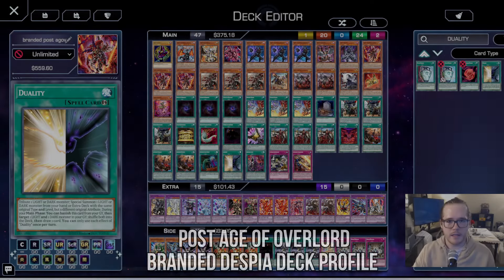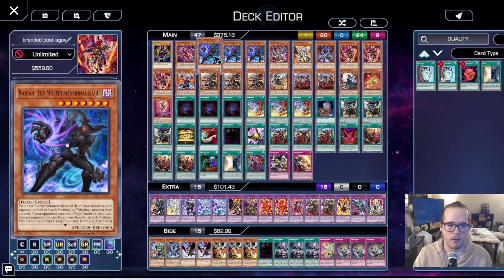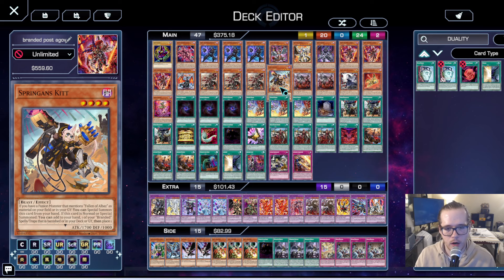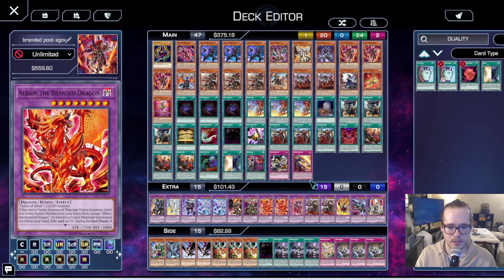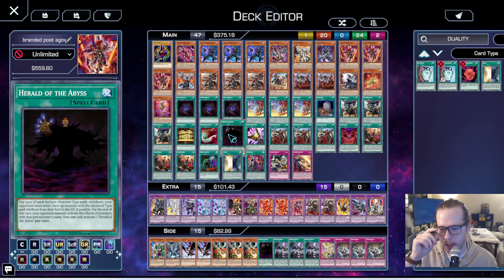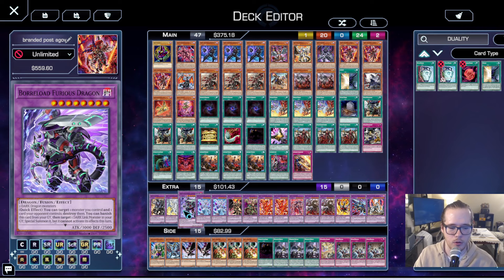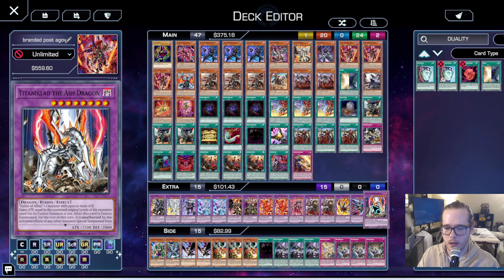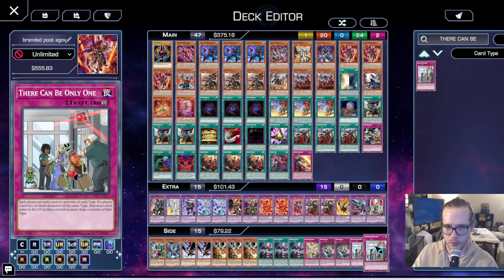BRANDED DESPIA Deck Profile - BEATS RESCUE-ACE & BETTER THAN CHIMERA - How 2 Branded Age of Overlord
Branded Despia Deck Profile POST AGE OF OVERLORD - STILL THE BEST BRANDED VARIANT - 1 Card Combos

Checkout my yugioh podcast, where talk about current meta trends and all yugioh news:

Checkout the podcast on Spotify!

I stream every Monday around 6-7 PM EST, but it could be earlier or later depending. Also I stream Genesis Gaming YuGiOh Locals every Wednesday at 630 PM EST. Various other streams happen through the week but those are the scheduled ones always.

Have a wondeful day.

- Meta Games